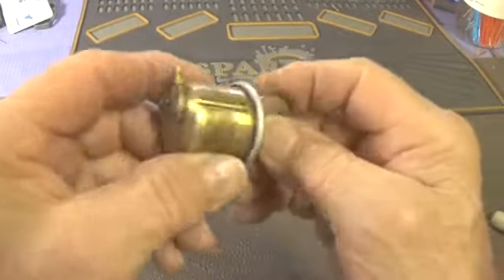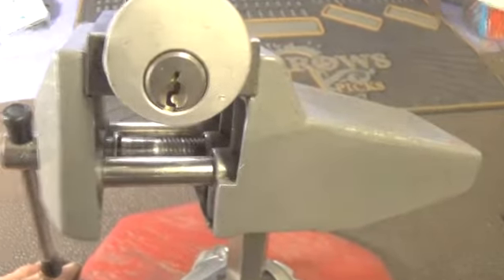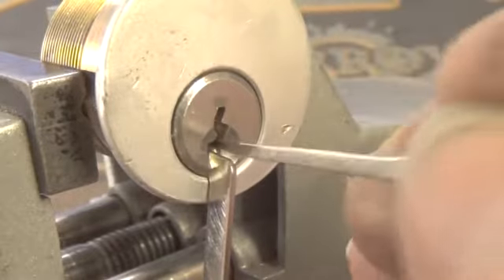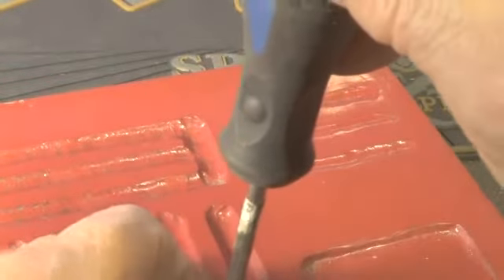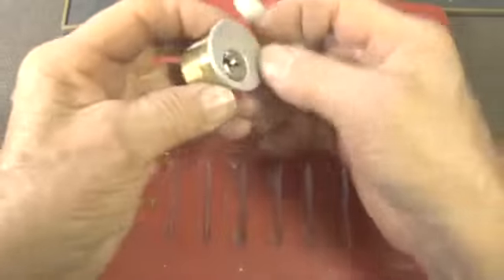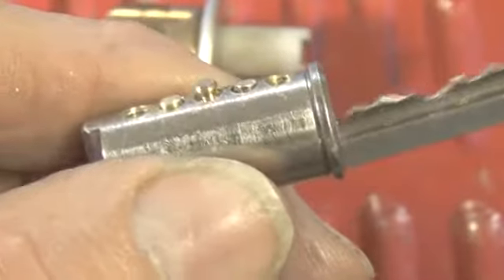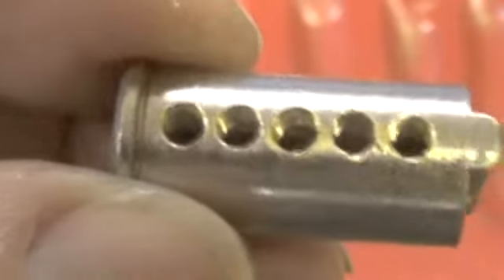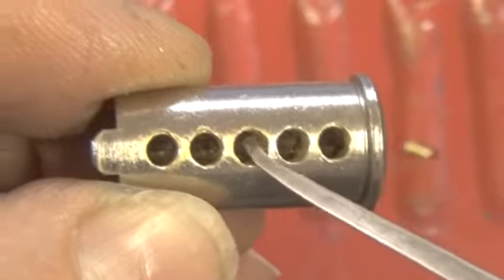(449) Ilco with Yale Keyway 5 Pin SPP'D and Gutted